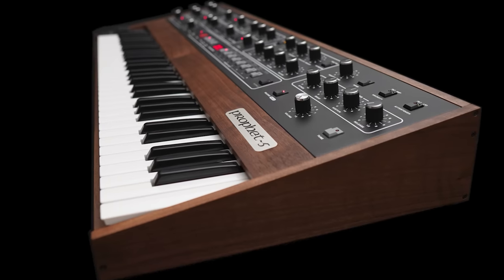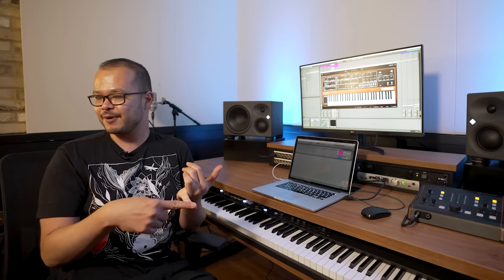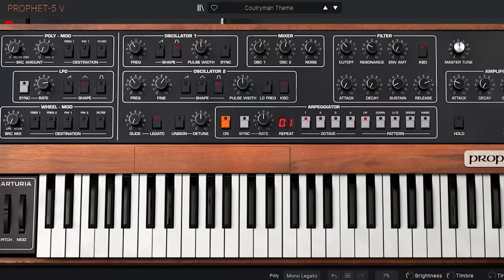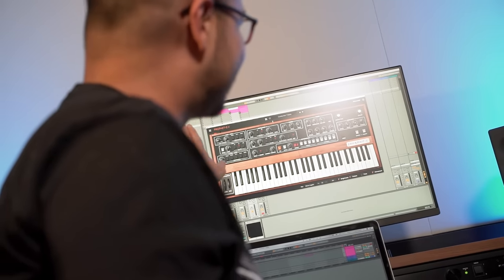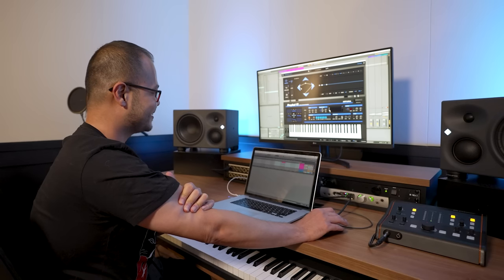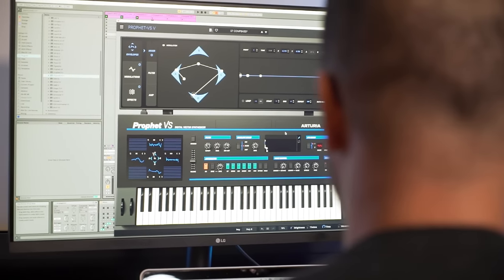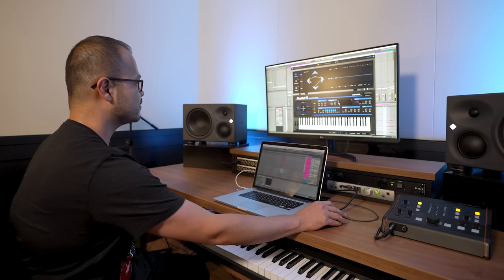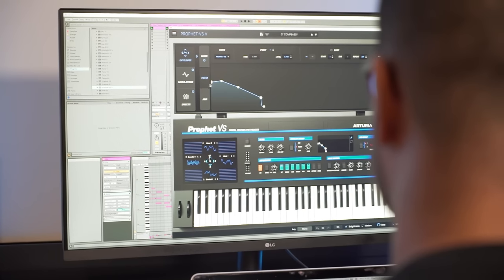Cherif Hashizume | A Tale of Two Prophets | Prophet-5 V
Between his improvised live performances, sharing his passion and knowledge on modular gear, and his stunning collaborations with the likes of Jon Hopkins, Brian Eno, and Kelly Lee Owens, Cherif Hashizume is a sound explorer in every sense of the phrase. In this interview, we discover his approach to inspiration, his favourite sounds, and his take on V Collection’s reimagined Prophets.